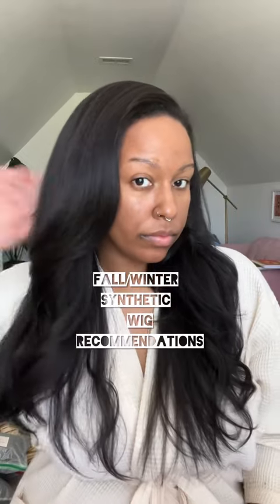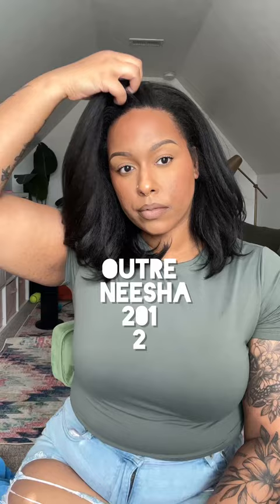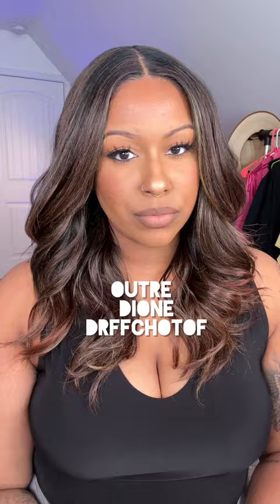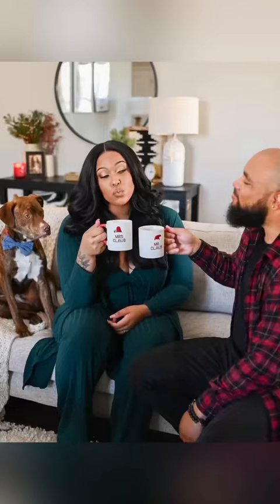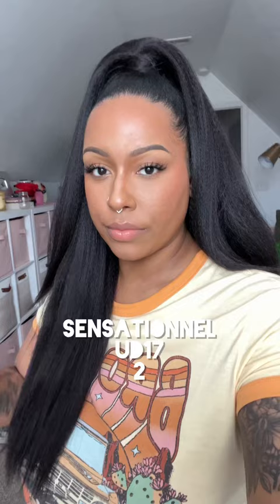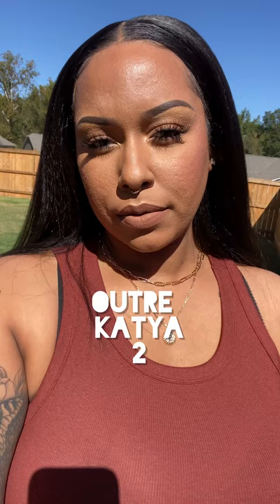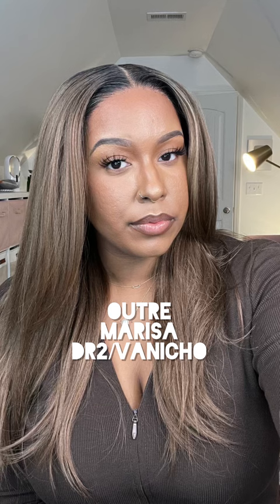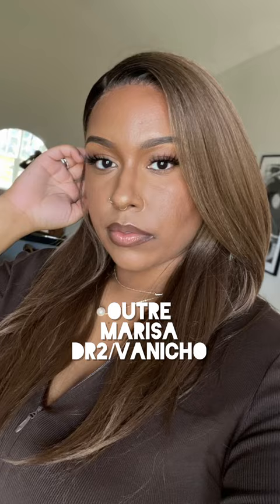Fall/Winter Synthetic Wig Recommendations! | @TheHeartsandcake90 (short video)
MINI BLOW DRYER

UNIVERSAL DIFFUSER ATTACHMENT

BABYLISS FLAT IRON

NAIROBI FOAM

LOREAL MAGIC ROOT TOUCH UP

PERFECTLINE SWISS GRID CONCEALER IN TAN

BABY BLOSS PRO CURL WAND